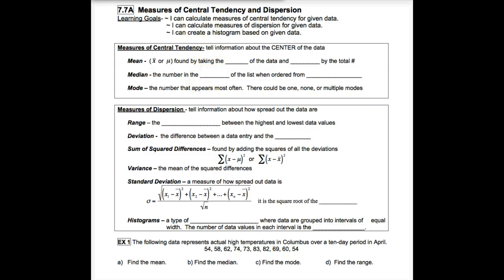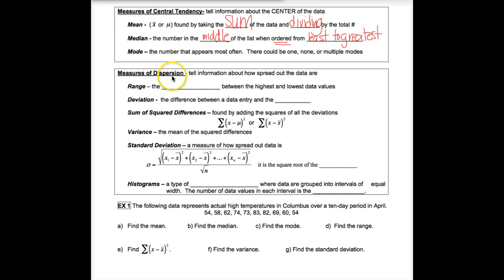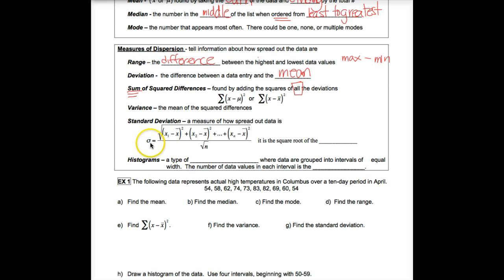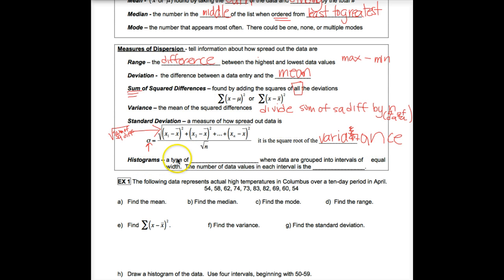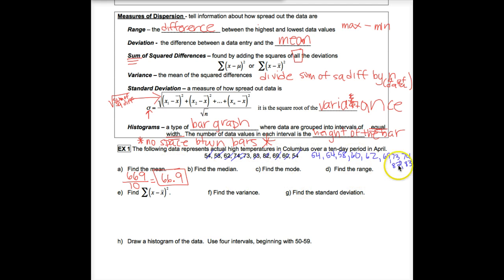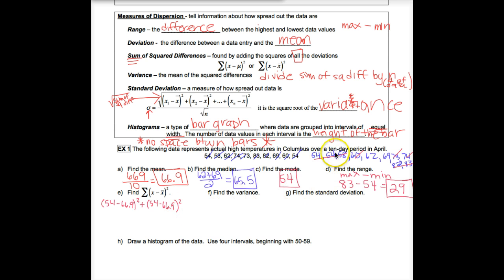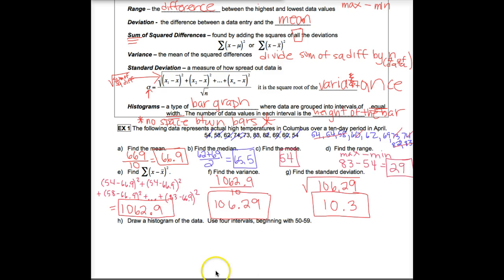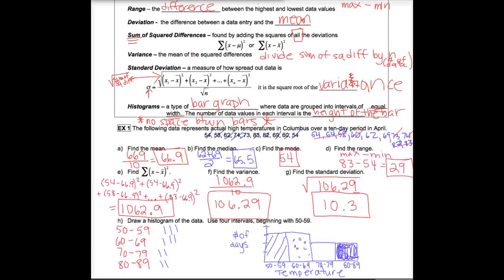7.7A: Measures of Central Tendency and Dispersion